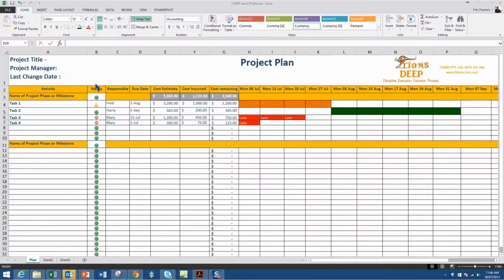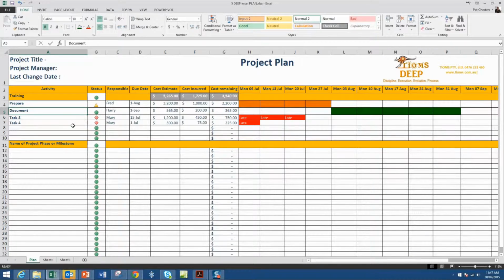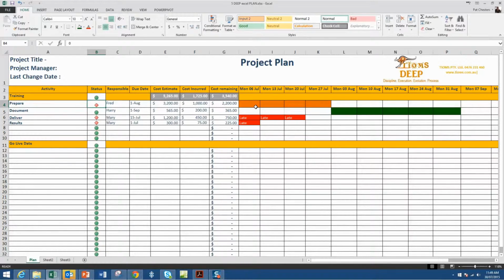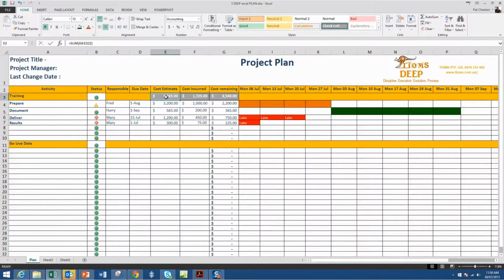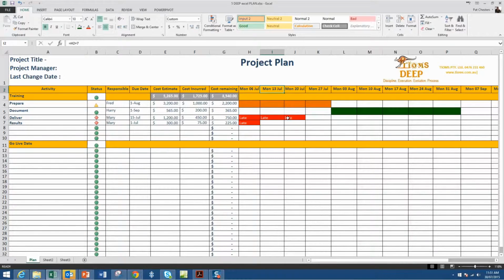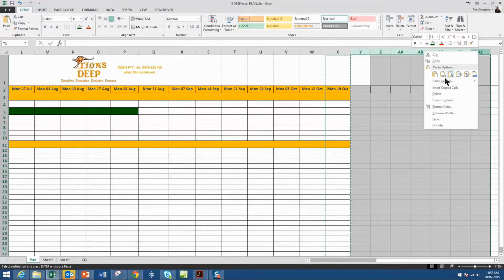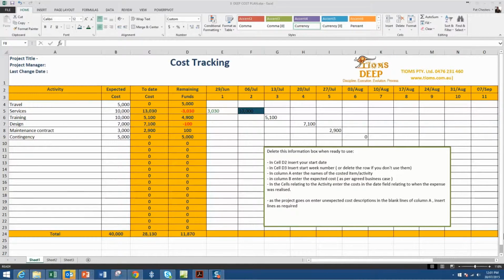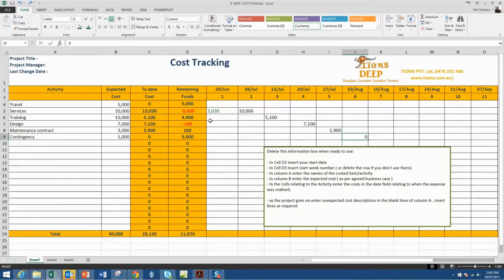Planning and Cost Tracking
TIOMS DEEP Planning and Cost Tracking - Project Management